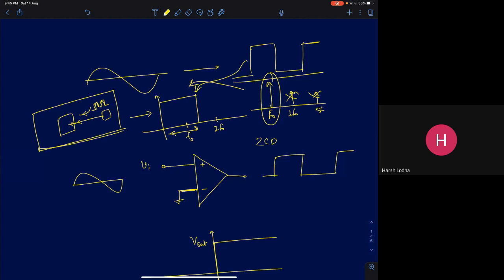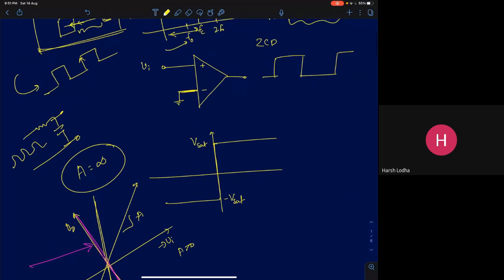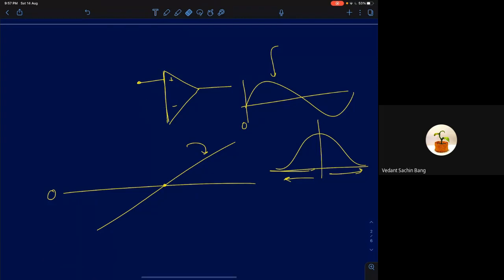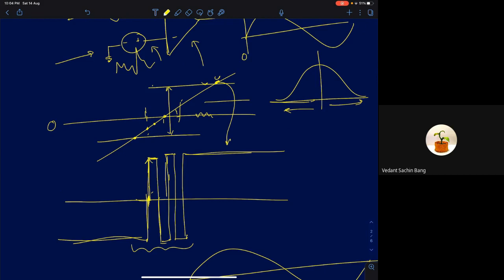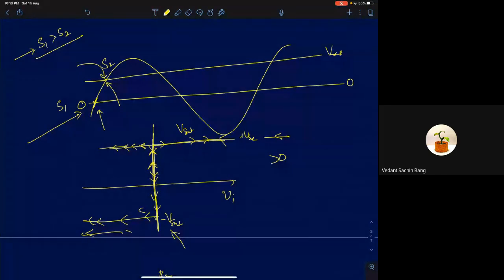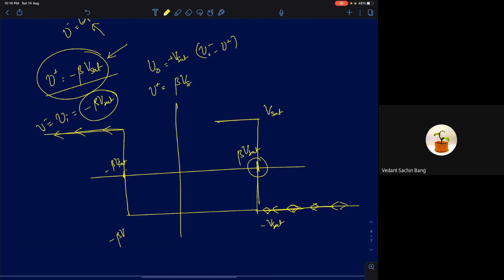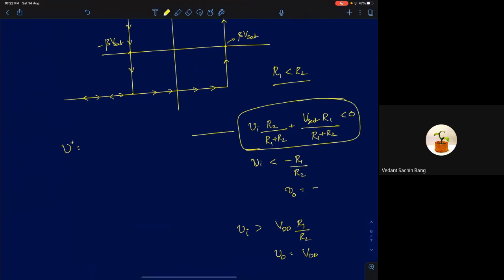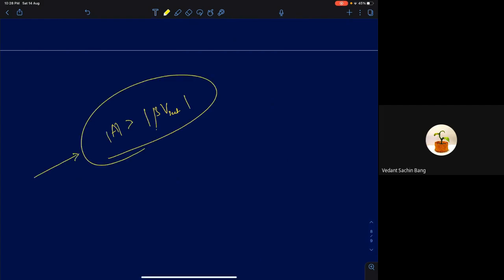OC Lecture 9: Introductory lecture on Schmitt trigger (sine wave to square wave converter)